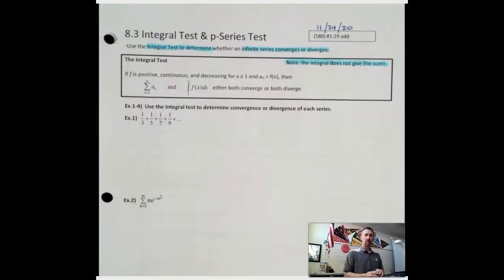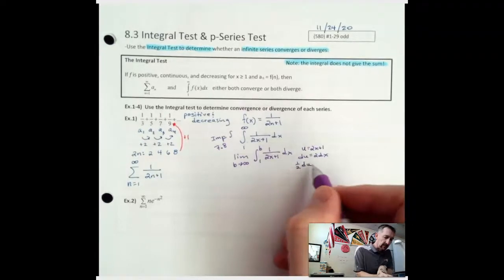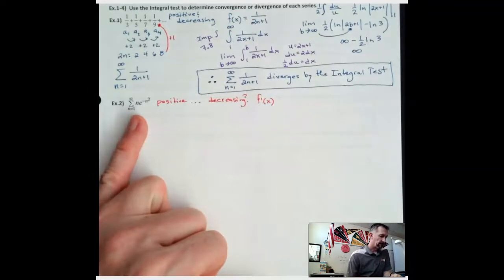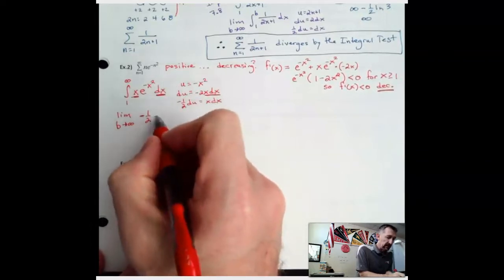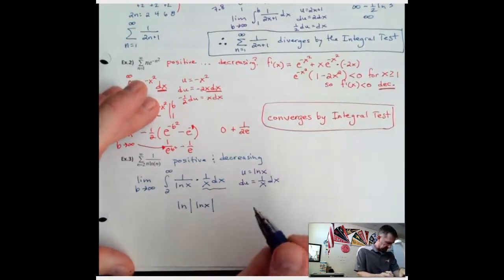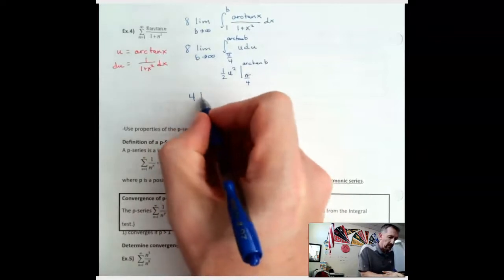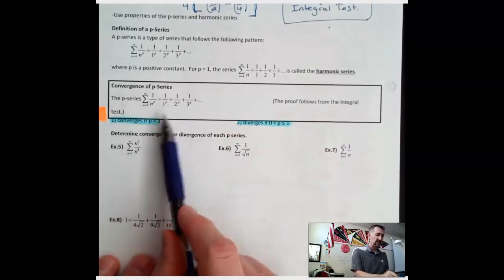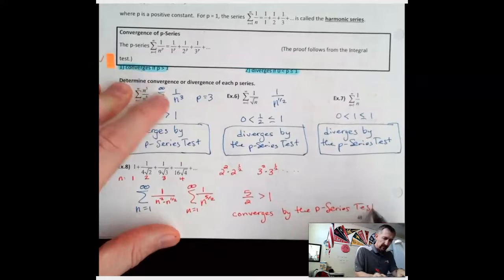BC 8.3 Integral Test & p-Series